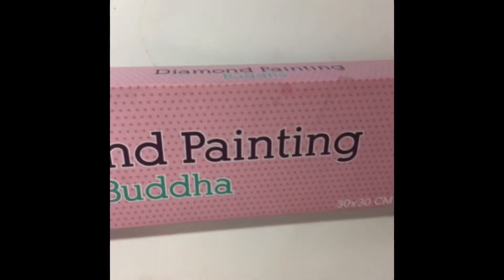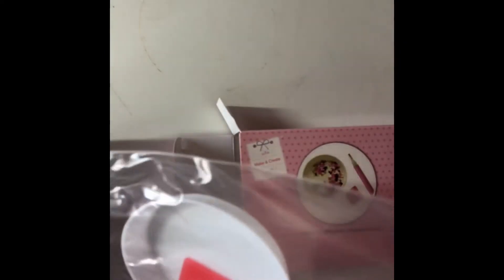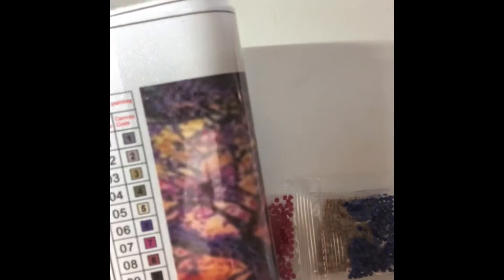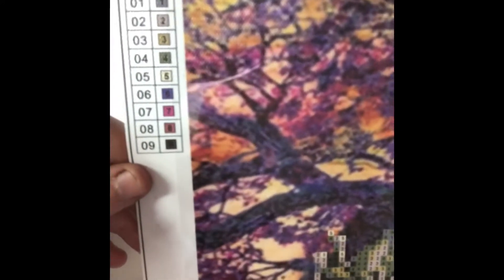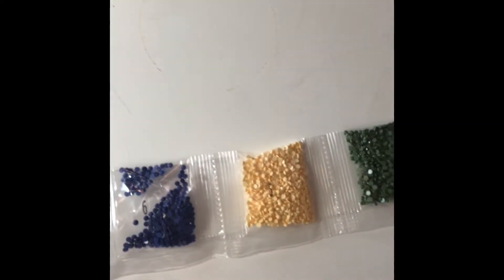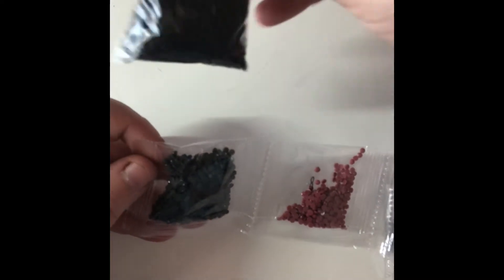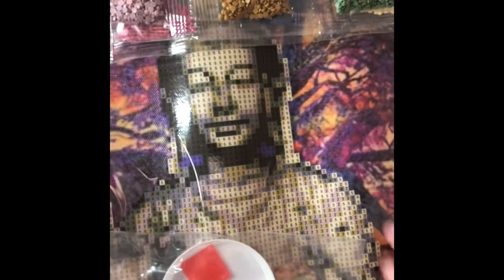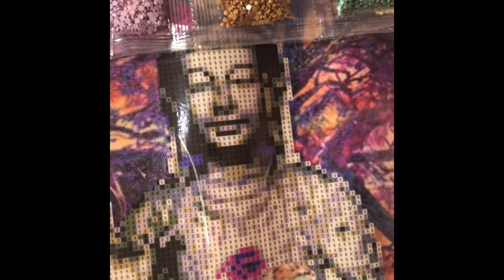Diamond painting unboxing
This is from my momma known as momma diamond painting it was brought from the works shop hope you enjoy